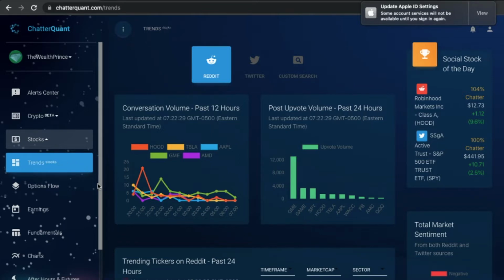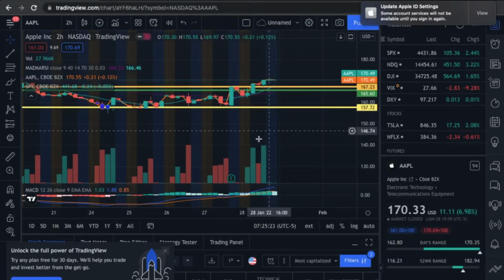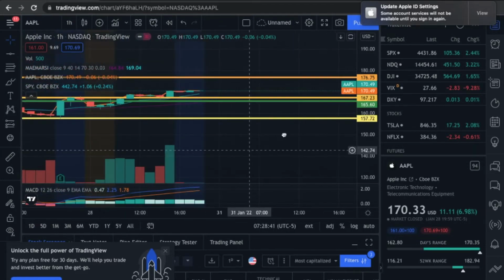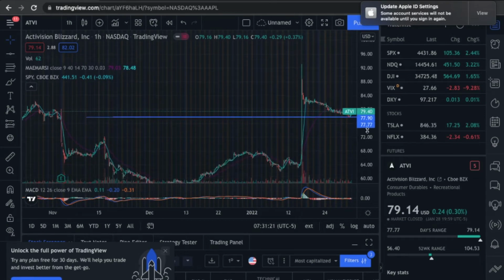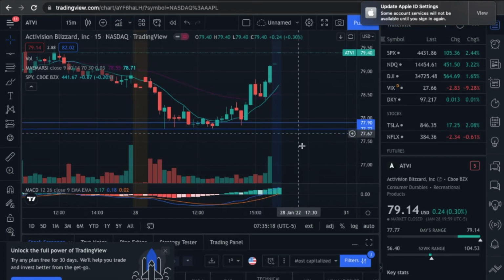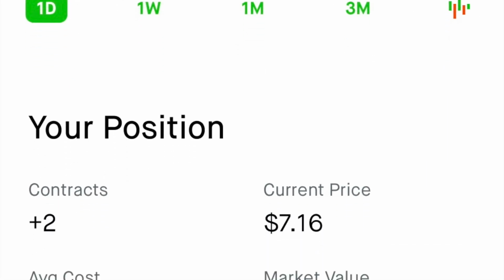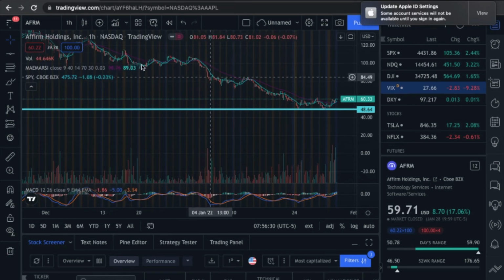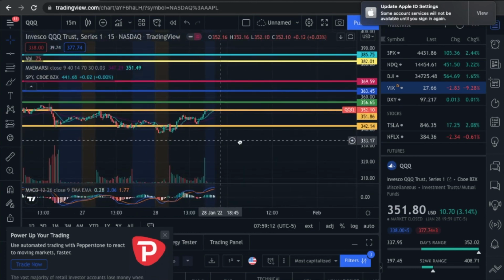When to Buy/Sell Options (Entries & Exits)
In this video I explain how you can trade during a time like this in the stock market and what to do to give you the best chance of making money.
20 minutes of looking at timing your entries, reviewing stock charts, analysing trends and having a plan to help you execute when it comes to trading.

Also please check out for a guide on how to trade Options using similar methods.

00:01 - Intro
01:15 - Trading Earnings
02:45 - Support/Resistance
04:50 - How To Spot a Reversal
06:35 - Picking an Entry
09:10 - Picking an Exit
11:49 - Identifying an Overall Trend
15:35 - Sticking To The Plan
17:40 - Day Trading vs Swing Trading
19:20 - Check These Out